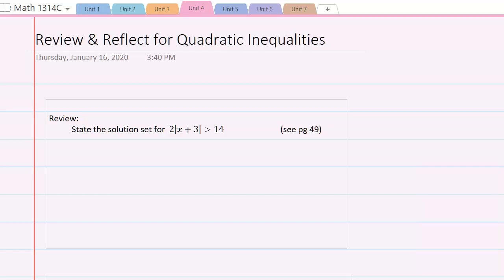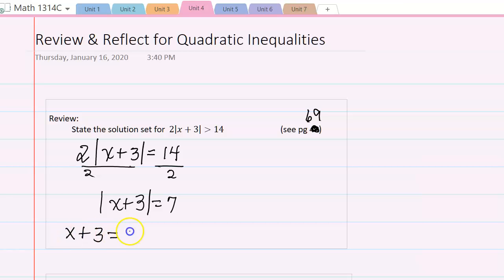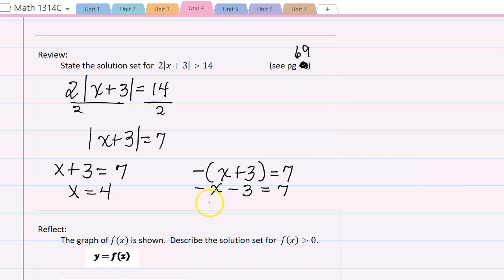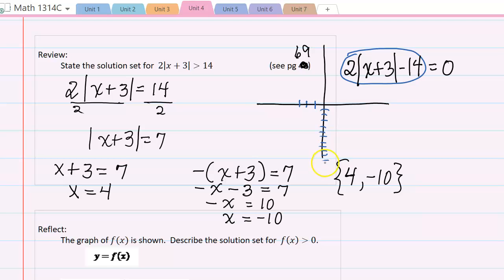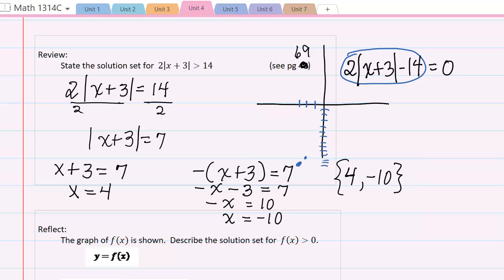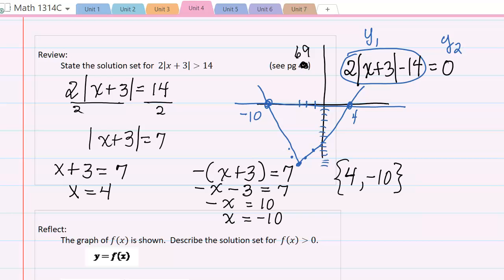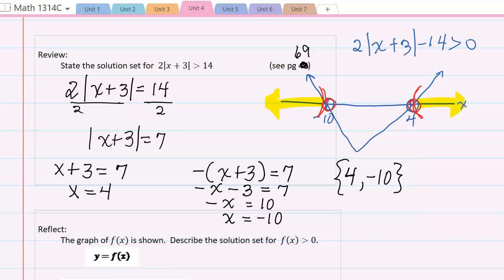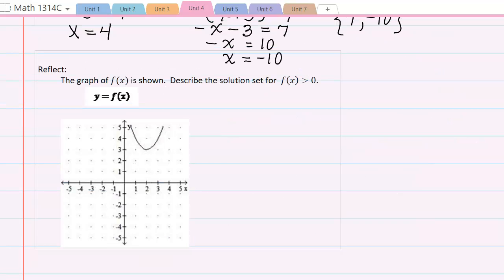R&R for Quadratic Inequalities